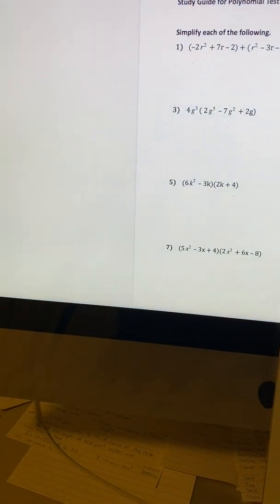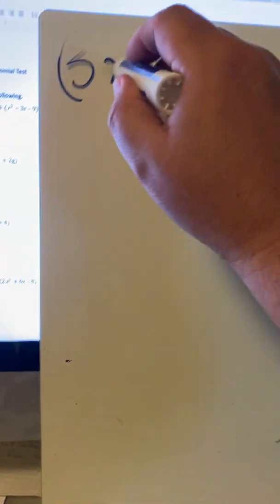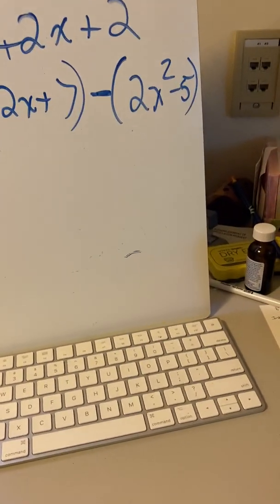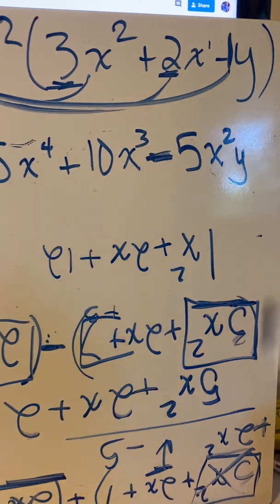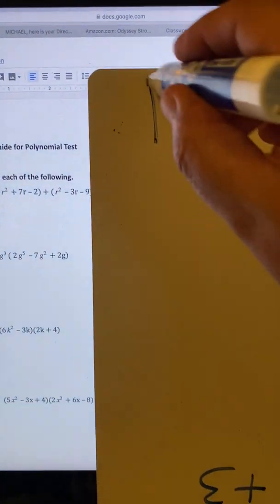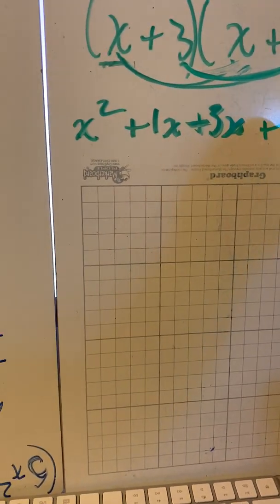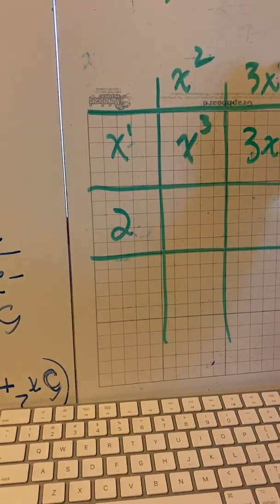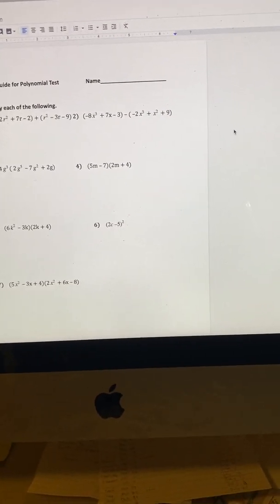beginnings of polynomials